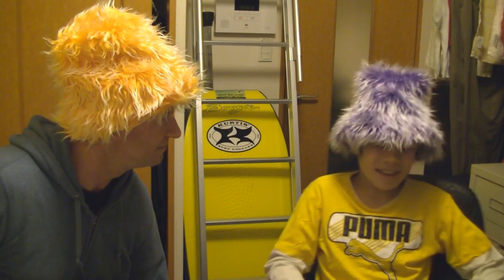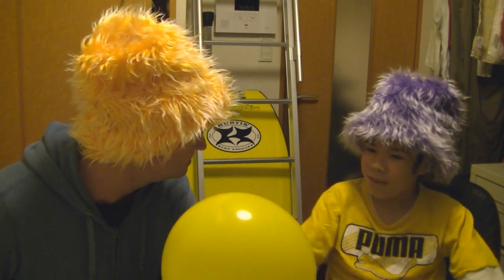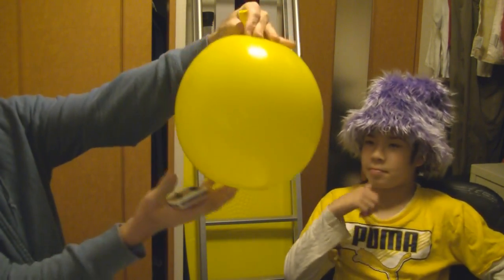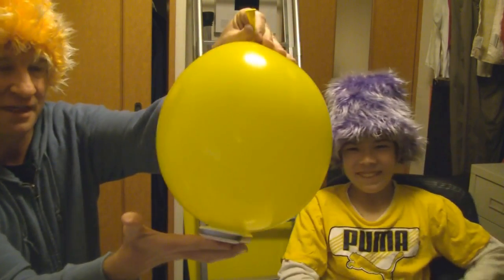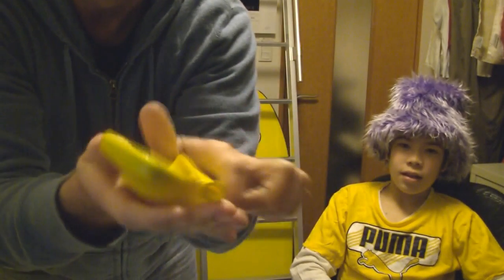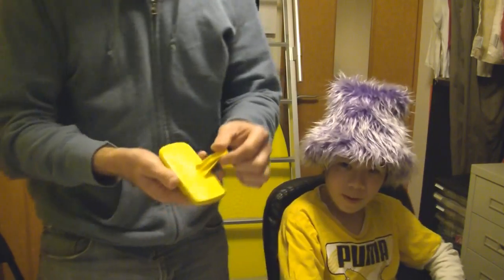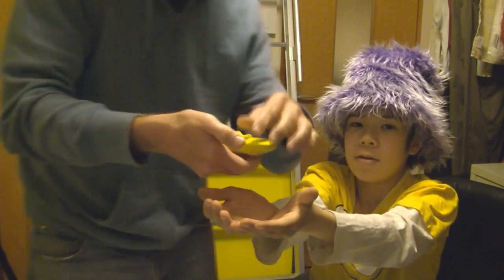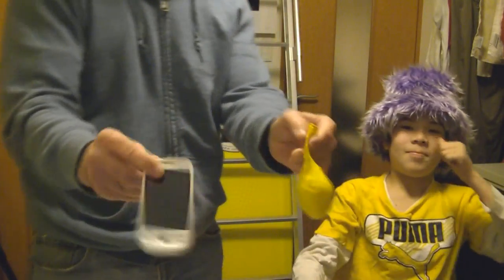Cell Phone in Balloon Trick